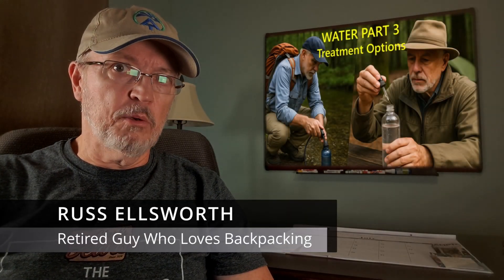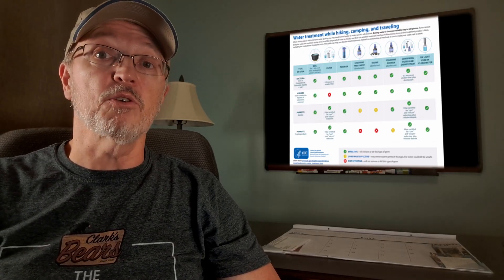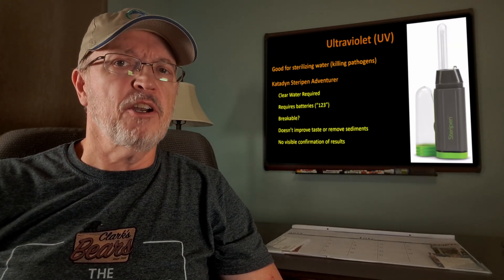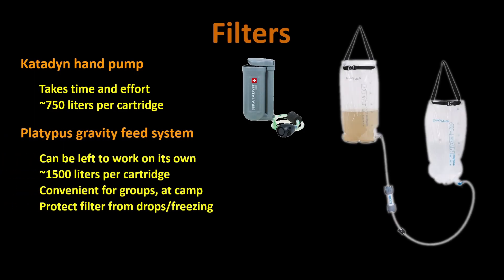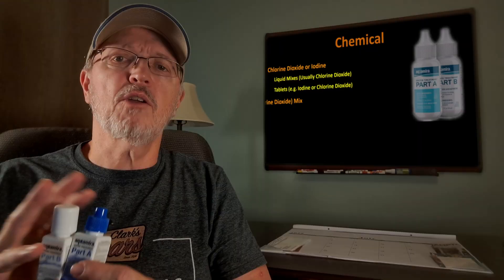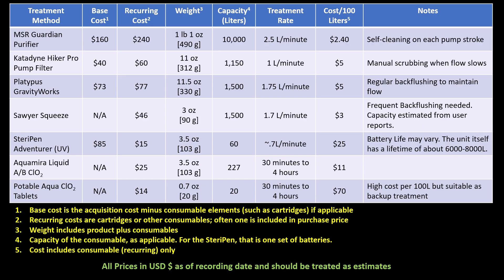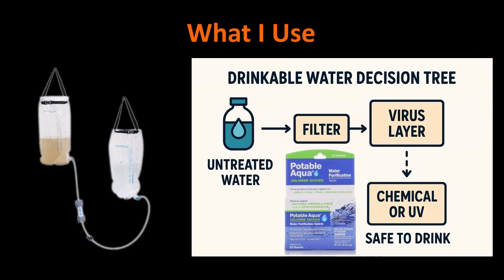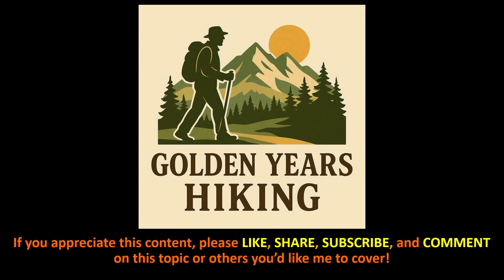Always Treat Your Water on the Trail; Here's How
How do you make water safe to drink on the trail? In part 3 of this water series, I walk through the main ways hikers treat water: boiling, ultraviolet light, mechanical filters and purifiers, and chemical treatments. Each method has trade-offs—speed, weight, cost, and how much protection it offers.

I’ll share what I personally use, and look at practical concerns like costs and liters treated, and the reality of viral contaminants like norovirus.

You’ll also see a comparison of different systems, and why there’s no one-size-fits-all answer when it comes to water treatment on the trail.

CONTEXT: This video applies to all hikers who will be out long enough to need more water than they can carry, such as multi-day hikes or long day hikes.